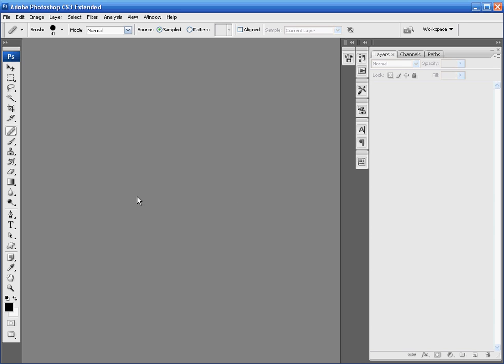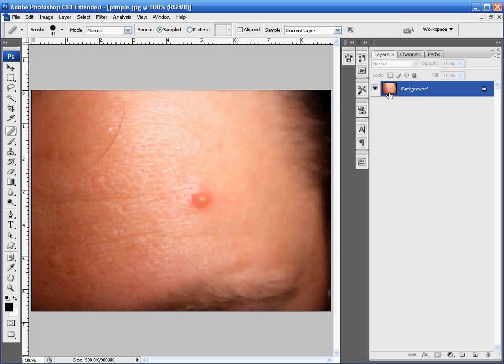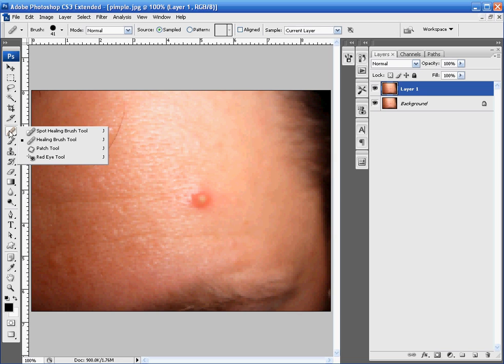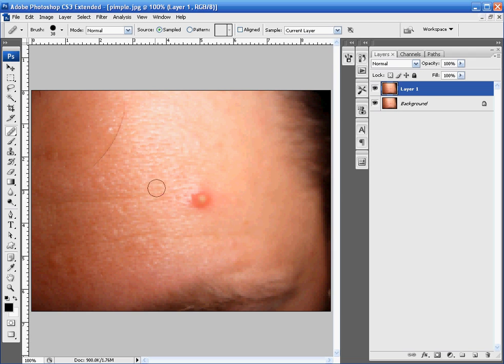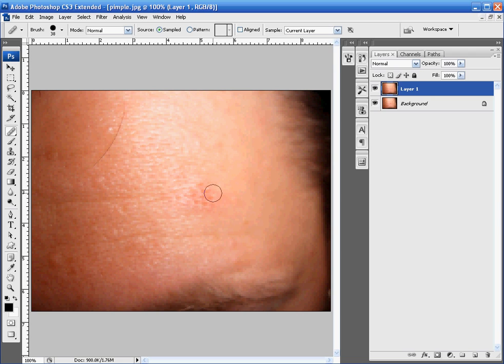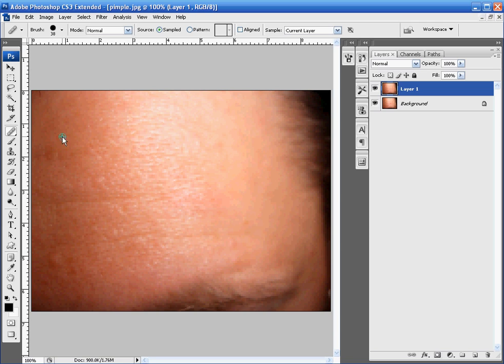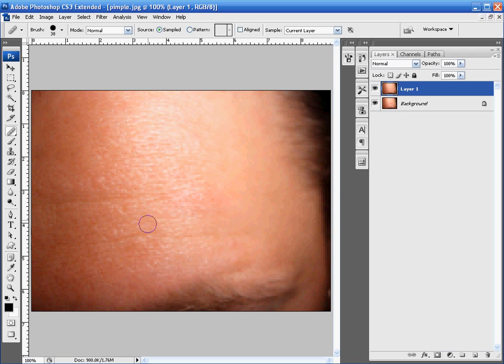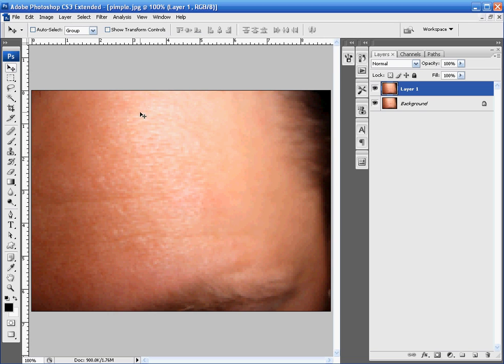Photoshop Tutorial - Episode 3 - Blemish Removal (Photo Edit)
Episode 3
This episode features a quick and easy way to remove unwanted blemishes or artifacts from pictures.